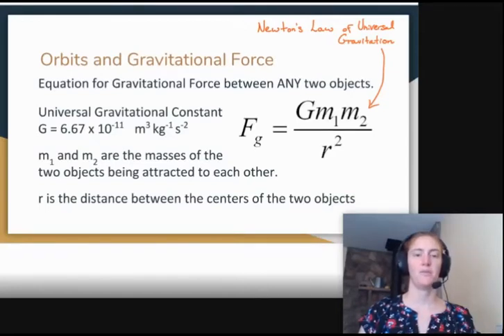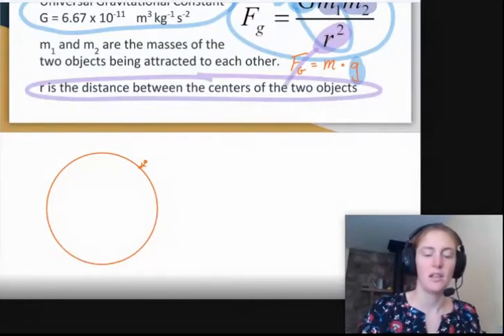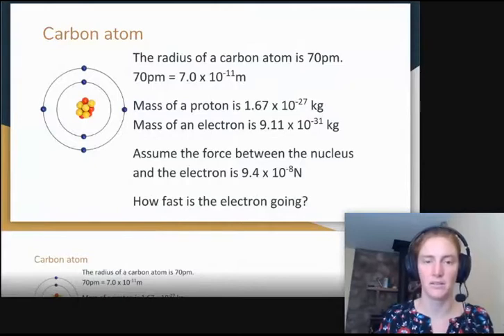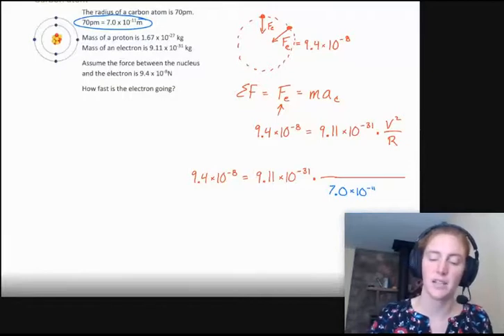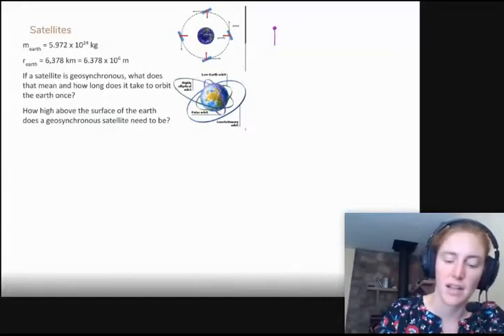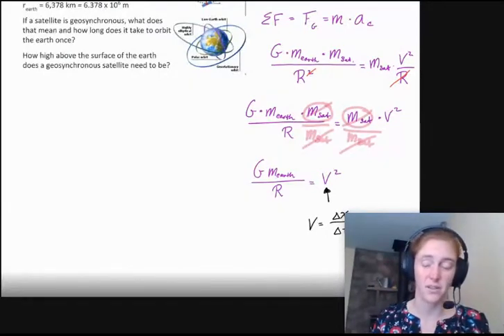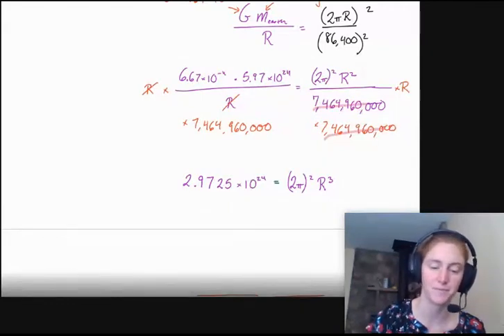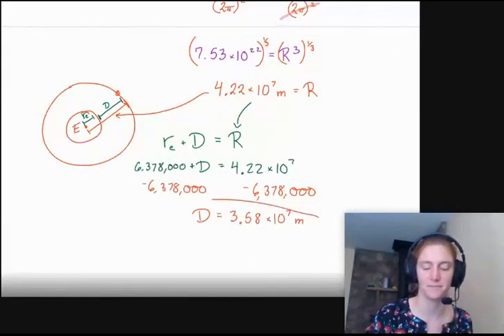Uniform Circular Motion Part 3 - Orbits and Gravitational Force